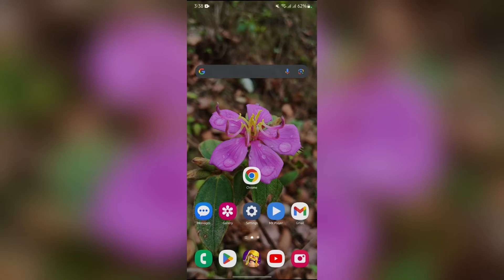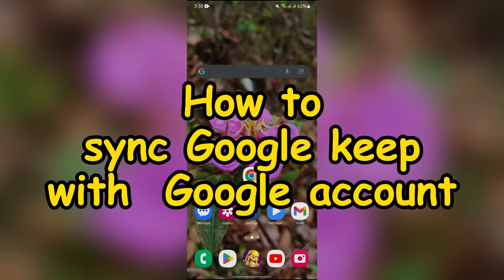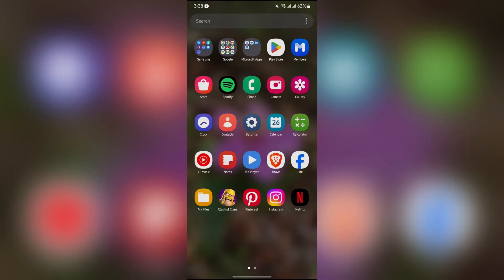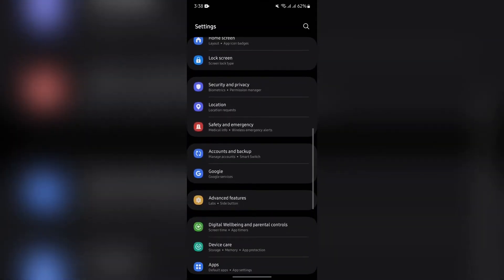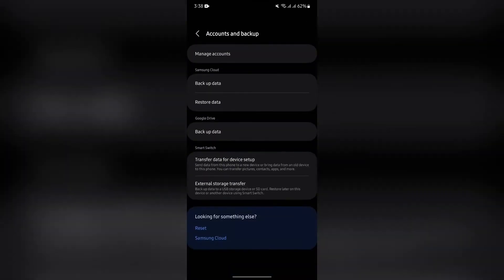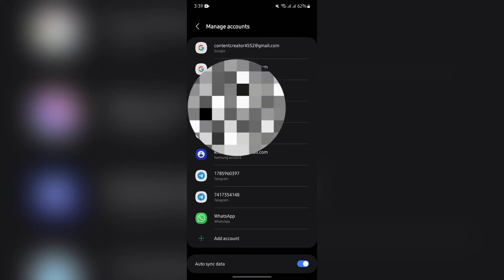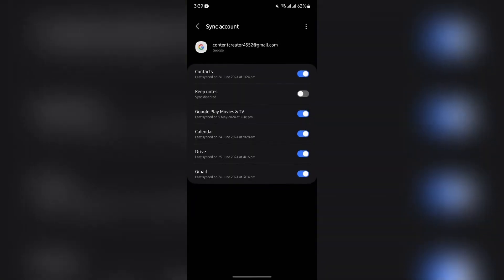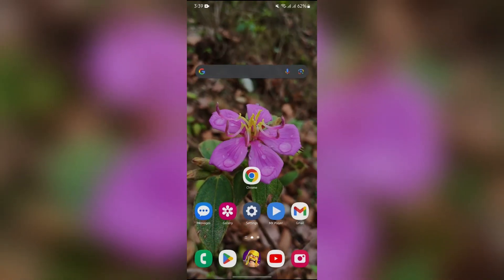How to Sync Google Keep with Google Account | Seamless Cloud Syncing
Syncing Google Keep with your Google Account ensures all your notes are securely stored in the cloud and accessible across your devices. In this guide, you'll learn how to enable syncing, ensuring that your notes are backed up and available whether you're on your phone or computer. Never lose a note again with this simple syncing process.